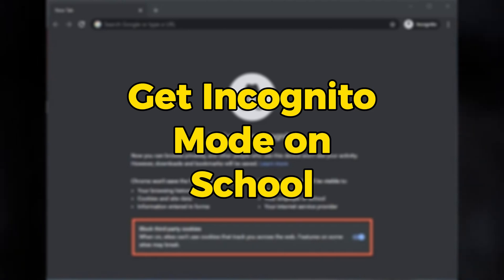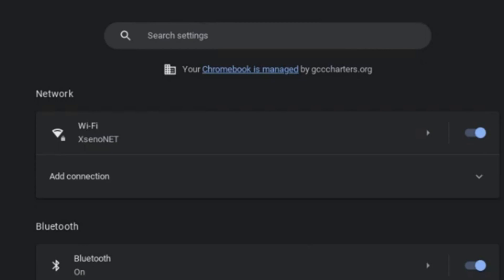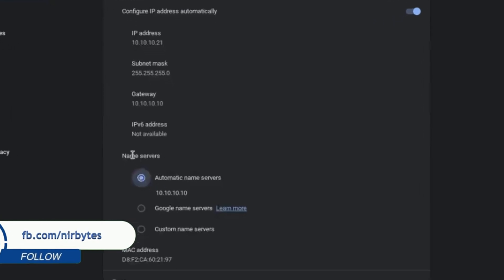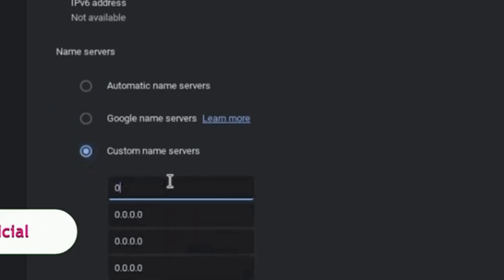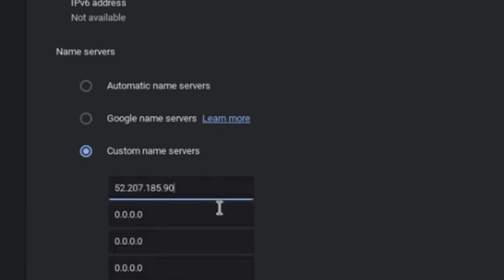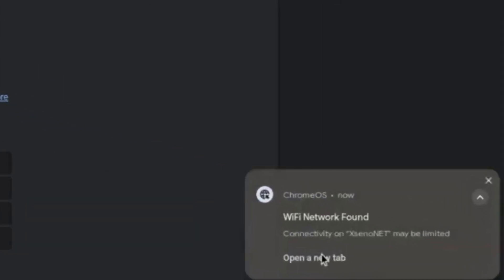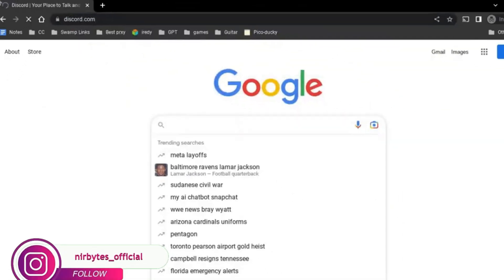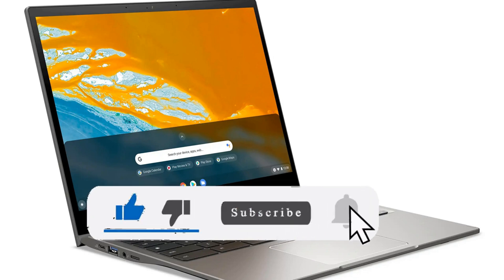how to unblock incognito mode on school Chromebook 2024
TOPIC COVER IN THIS VIDEO:
How to unblock incognito mode on school chromebook 2024 free
how to go incognito on school chromebook when blocked
how to go incognito on chromebook at school
how to go incognito on school chromebook 2023
how to unblock websites on android chrome
how to unblock websites on android phone without app
school chromebook website unblocker
school chromebook unblocked sites
school chromebook roblox unblocked
how to unblock a website on chromebook
how to unblock roblox on chromebook